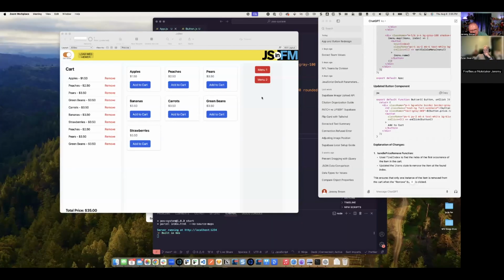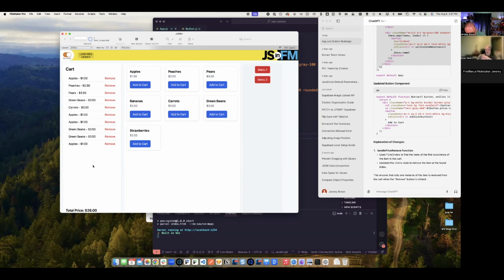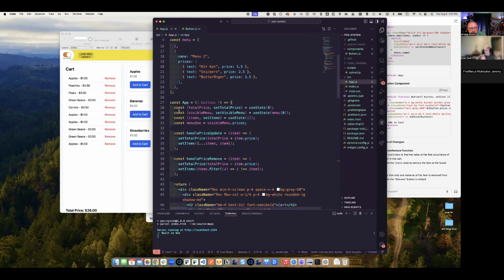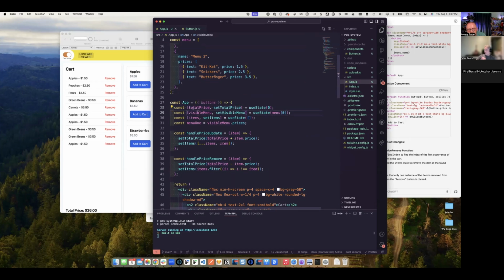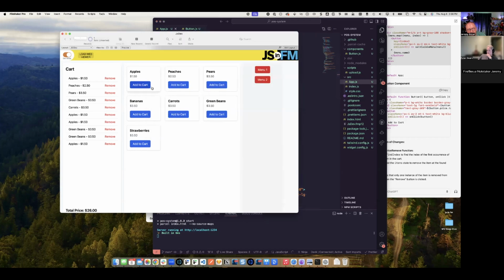Office Hours August 8, 2024 PM - POS System Revised